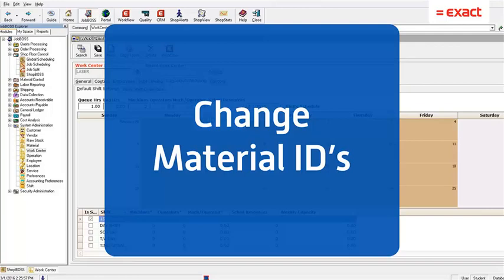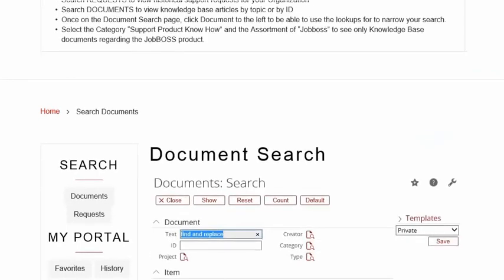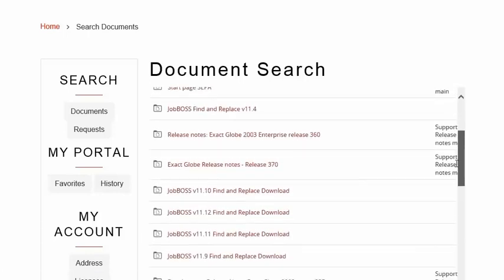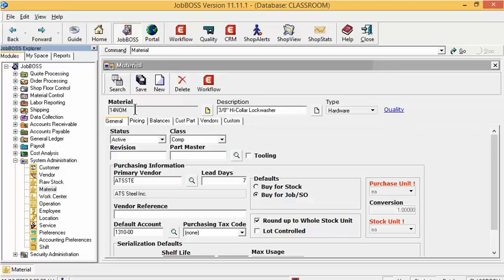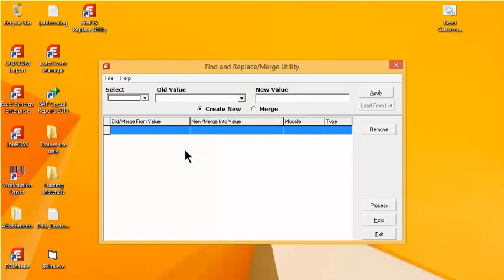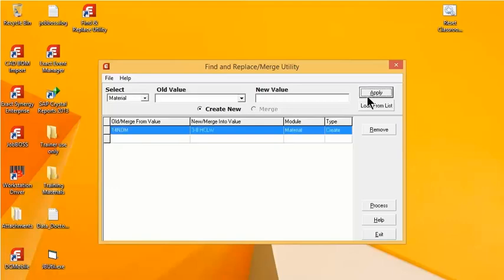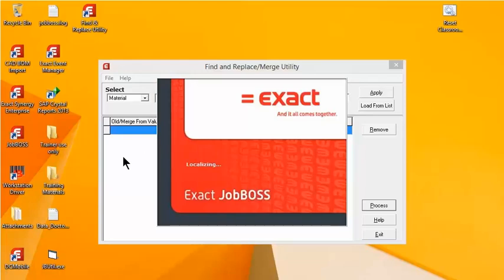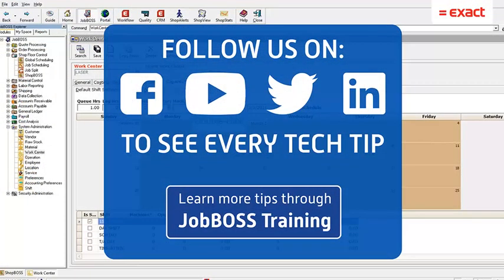JobBOSS Tech Tip Tuesday: Change Material ID's